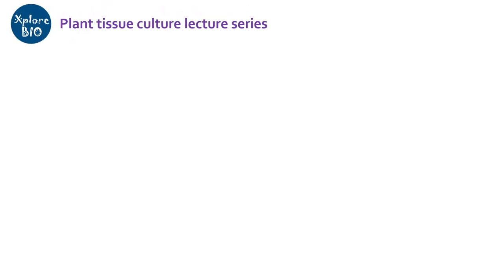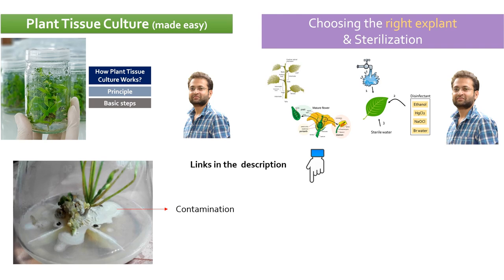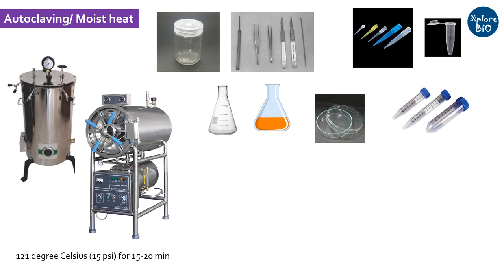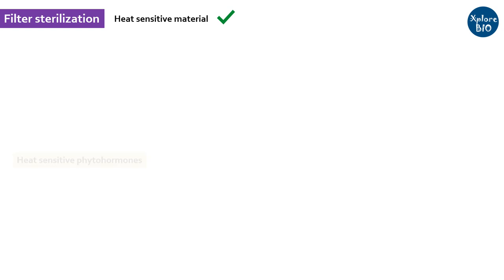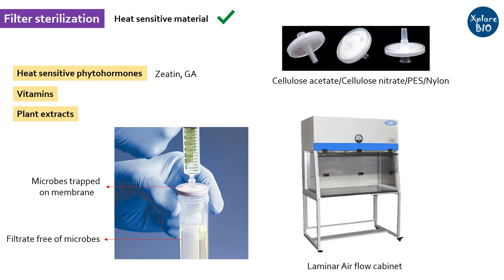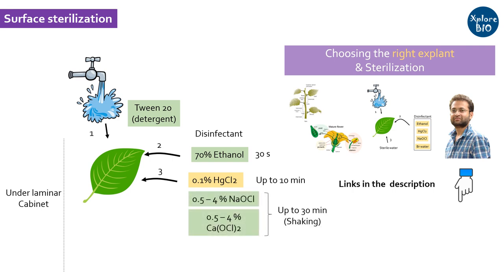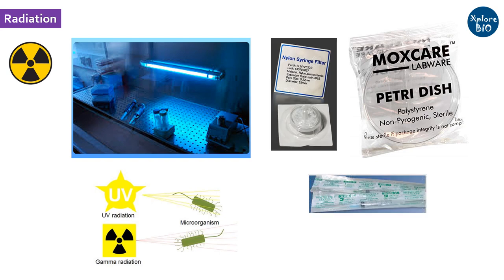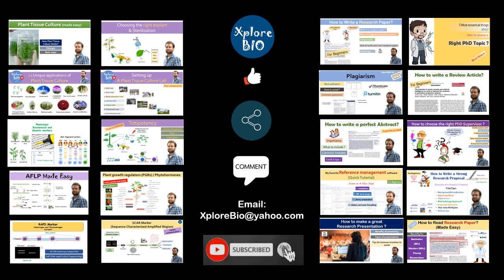Sterilization techniques in tissue culture.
Learn about various types of sterilization techniques to sterilize different kind of material used in plant tissue culture. This video covers sterilization methods for vessels, equipment, explant surfaces, hands, media and others.
Autoclaving/moist heat, Dry heat, flaming, filter sterilization, radiation are covered.

Other videos you might be interested:
(Plant tissue culture series)

(Research and publishing series)
How to write a review paper? Learn from the Scratch. Know about benefits of a review.